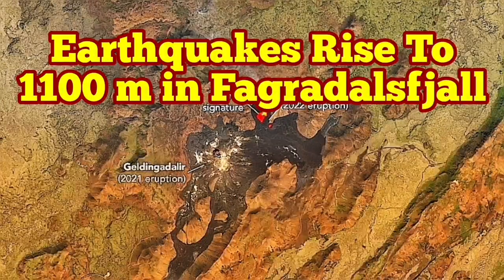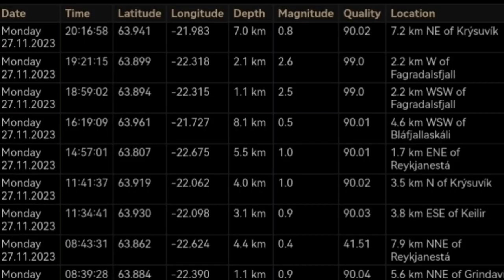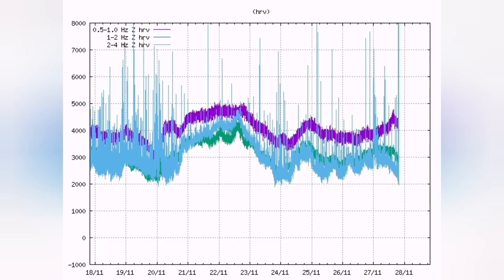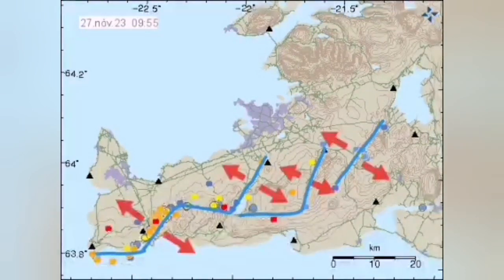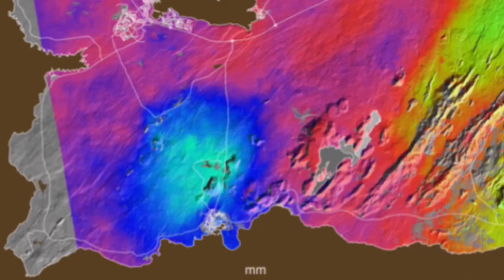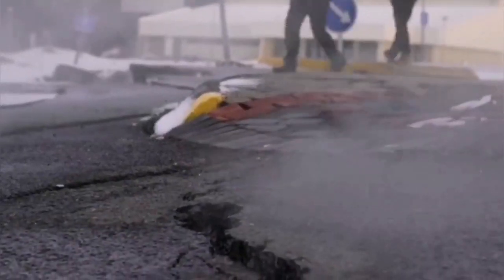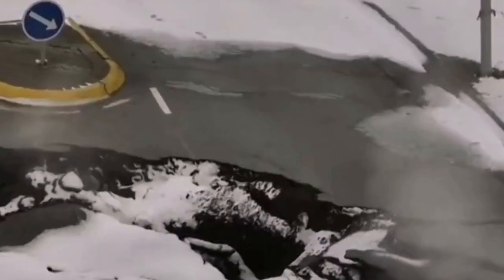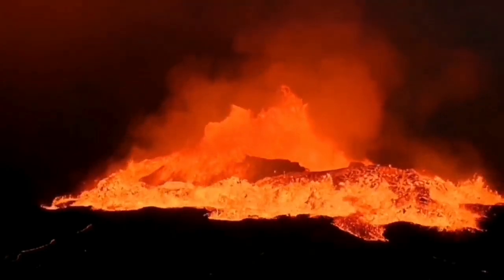Shallow Fagradalsfjall Earthquakes Account For Dry Grindavik Eruption, Iceland Litli-Hrútur Volcano